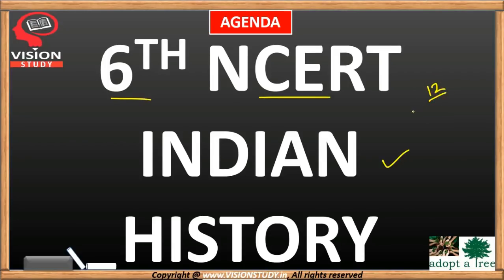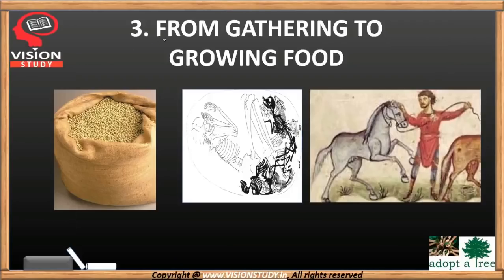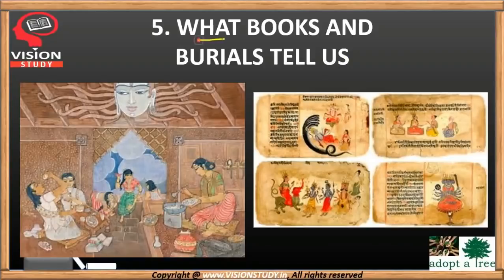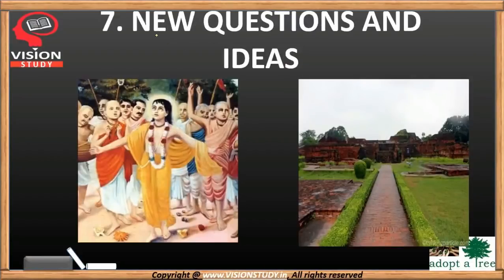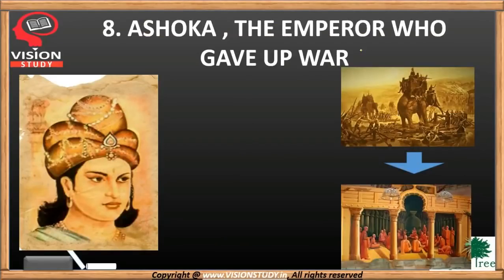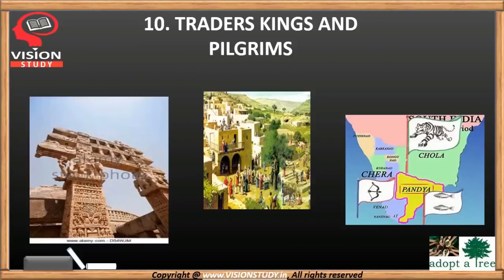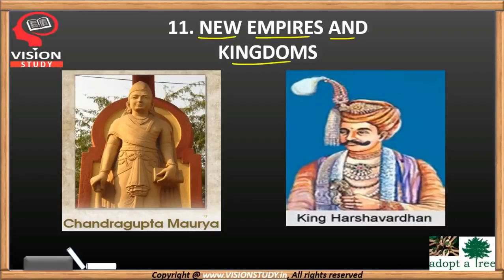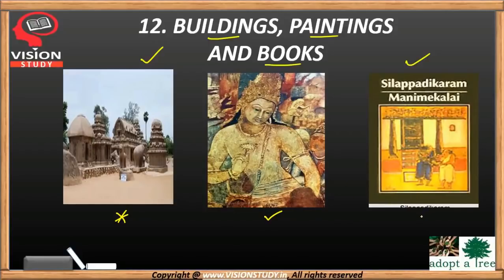NCERT HISTORY || for mpsc upsc sti psi asst talathi exams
Watch Mpsc lectures Online:

VISIONSTUDY for MPSC
MPSC साठी चे बाकीचे LECTURES बघण्यासाठी खाली दिलेल्या LINK वर CLICK करा
In these videos, we are going to reveal to you exactly, step-by-step how we can Crack Mpsc and many Competitive exams.
This video will provide very useful information and it will help in all competitive examinations such as Upsc Mpsc STI PSI ASSISTANT Talathi tax assistant as well as Bank exams also..
so please watch this lecture it will definitely help you to Crack Mpsc as well as Upsc...

|| Vision Current Affairs in Marathi ||

We started our channel, Vision Government Job, on 02 October of 2016.